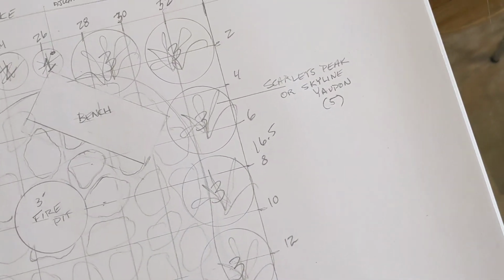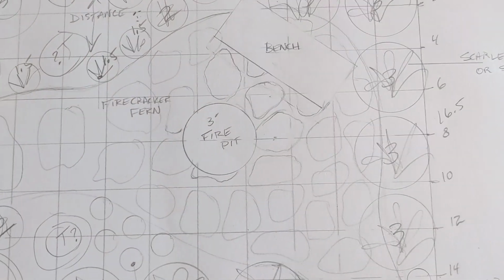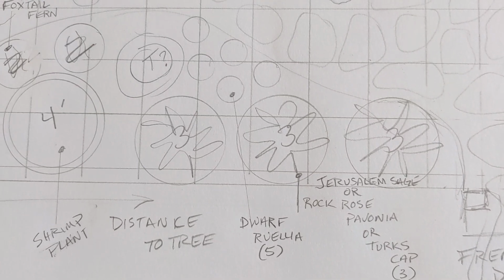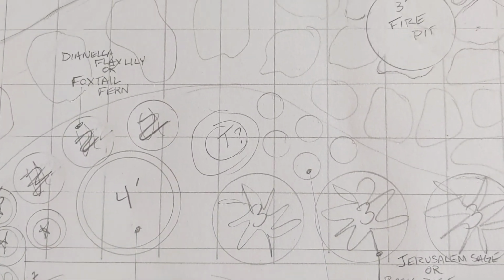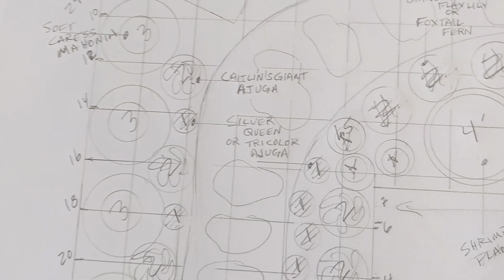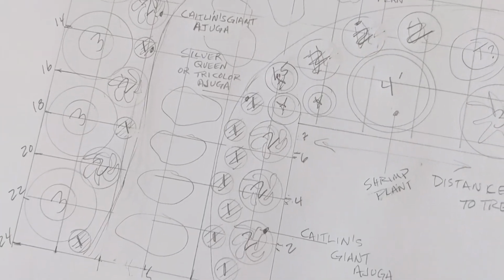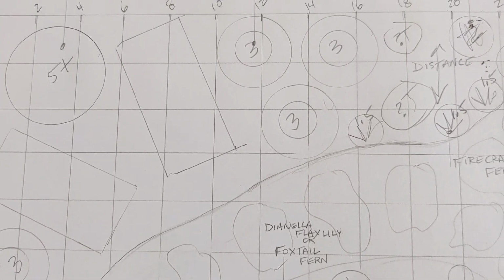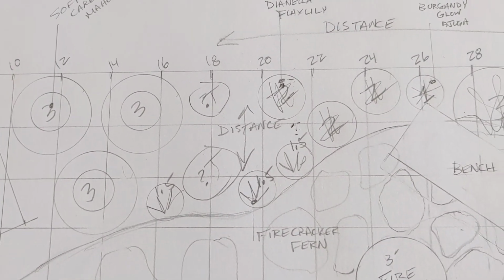Design Your Own Space with a Simple Square Foot Technique/Part 1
In this video I use a very rudimentary sketch/design to show you how to design your own space using a square foot technique that allows you to take concepts, or sketches, and turn them into a “Design by the Foot”. This technique is helpful whether you have veggie beds, builders beds, you’re tackling small sections of the yard or an entire property survey. With a simple piece or paper, pencil, ruler and eraser, you can draw out a square foot grid that allows you to put your own thoughts to paper. Once you have an Educational Consultation with me, I provide a perennial, native and adapted plant, shrub and tree list for your sunlight and color preferences. I also provide information and instructions on how and when to plant, watering, trimming, material examples and so much more. With that invaluable information, you can draw your own landscape design or small beds to your liking and have a long term plan you can work on over time, or execute all at once. This is the perfect tool for an experienced gardener or beginner looking to DIY.